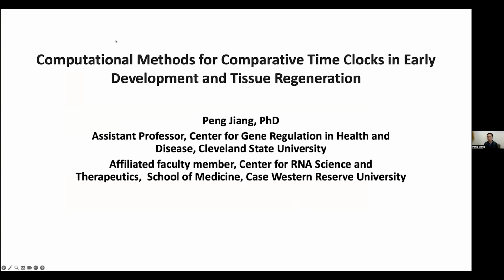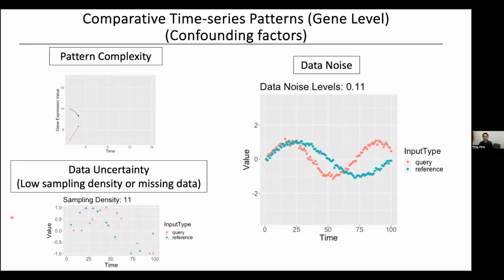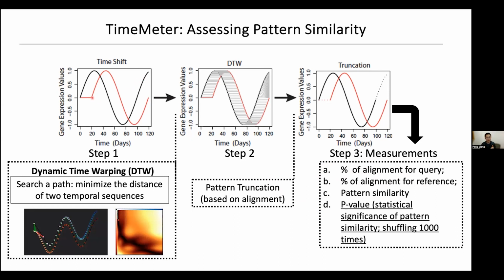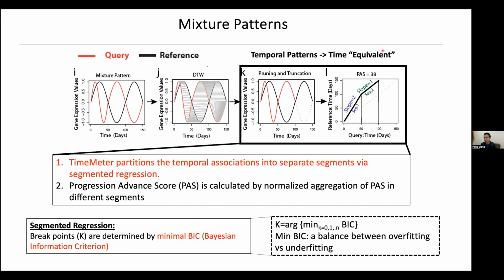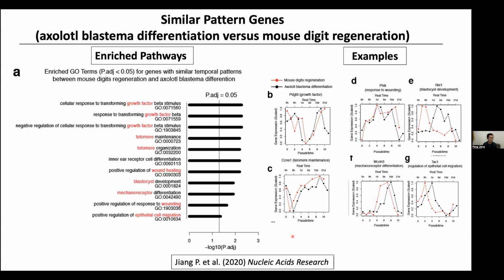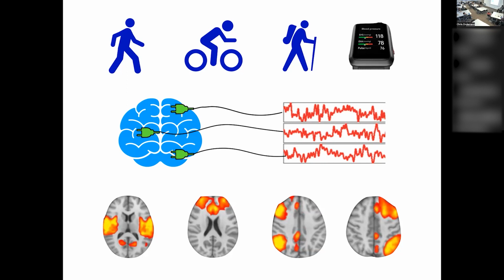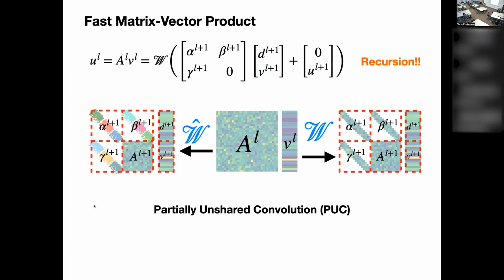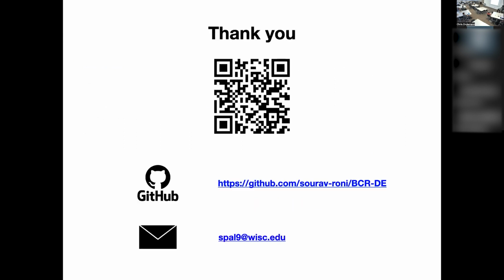Time-Series Analysis (2023-10-10)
), each monthly forum highlights two machine learning applications that share a theme followed by communal discussions.

1. Computational Methods for Comparative Time Clocks in Early Development and Tissue Regeneration, Peng Jiang

2. Controlled Differential Equations on Long Sequences via Non-standard Wavelets, Sourav Pal